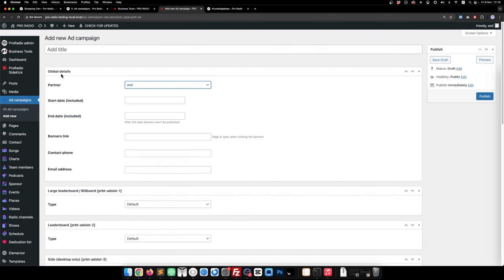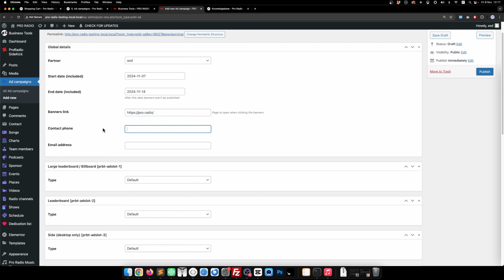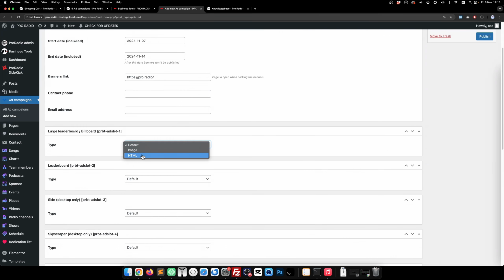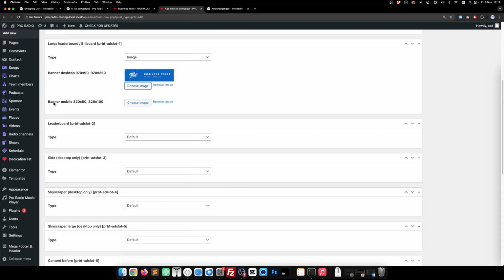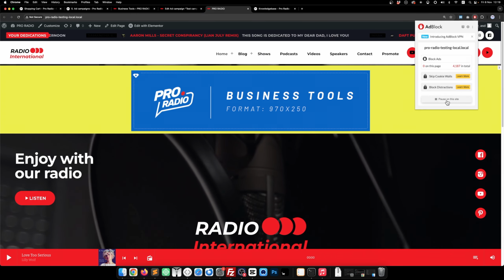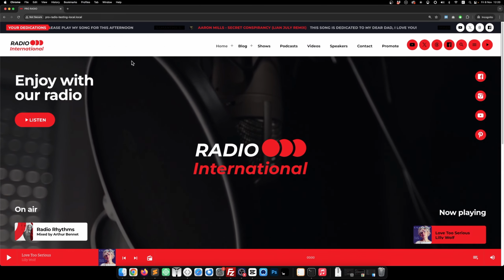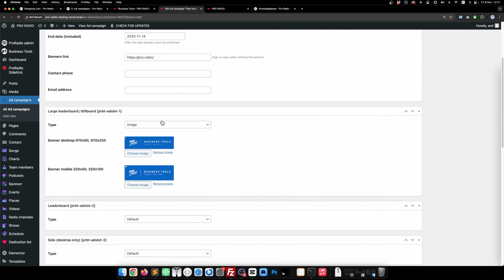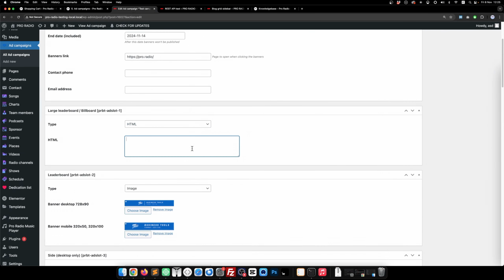Video Tutorial 5 How to create ads campaigns in your radio website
Monetize your radio station website on autopilot with Pro Radio Business Tools